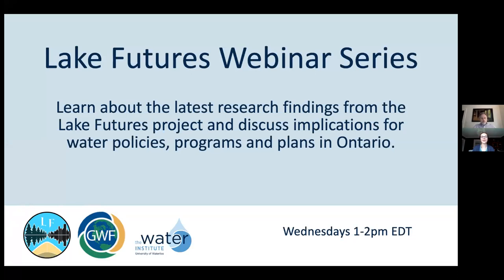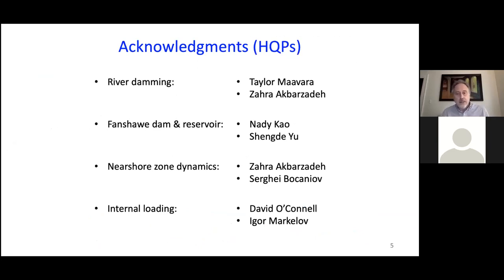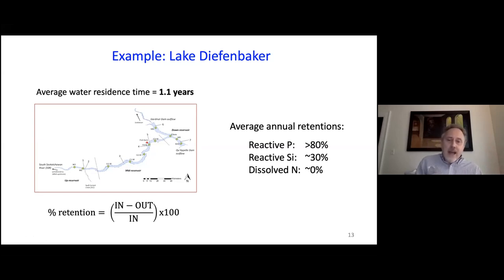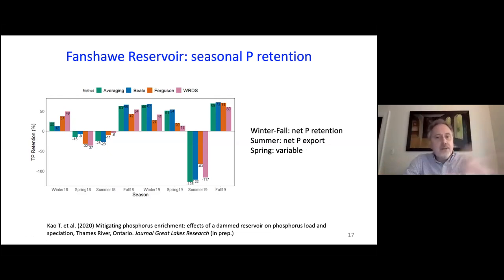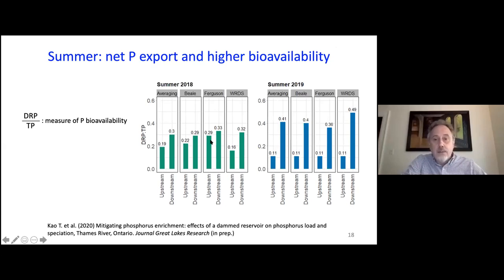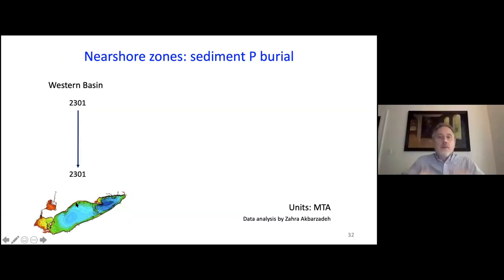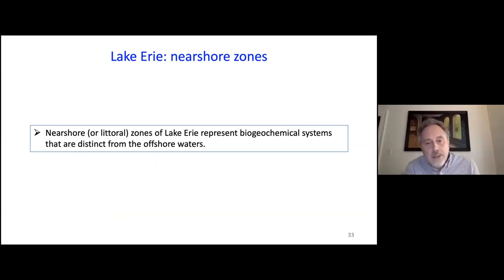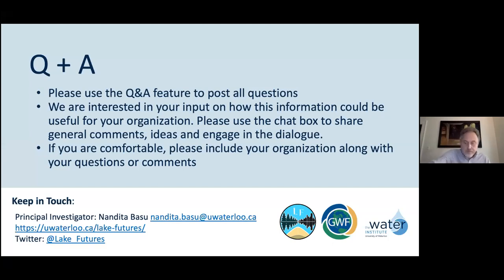LF Webinar Series: The role of dams and the nearshore zone on P flows along the river-lake interface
Lake Futures Webinar Series: The role of dams and the nearshore zone on phosphorus flows along the river-lake interface

Speaker: Philippe Van Cappellen, Professor in Earth and Environmental Science at the University of Waterloo, and is the Canada Excellence Research Chair Laureate in Ecohydrology.

With continued concern for eutrophication in the lower Great Lakes, scientists, government and stakeholders continue to work together towards effective management solutions. In these freshwater systems, phosphorus is a main driver of algal blooms. Our ability to manage phosphorus in these systems to improve water quality is limited by our understanding of phosphorus flows and cycling along rivers and into large lakes. Join Philippe Van Cappellen, as he shares the latest research progress on phosphorus flows along the river-large lake continuum and how these are impacted by dams and nearshore biogeochemical cycling.